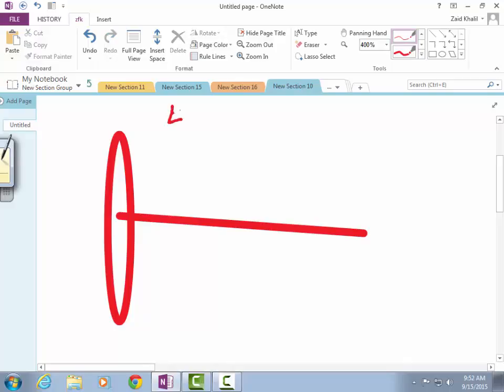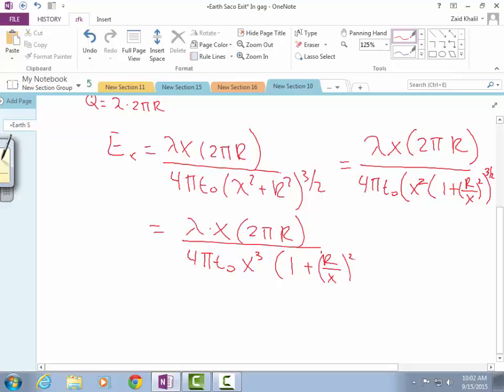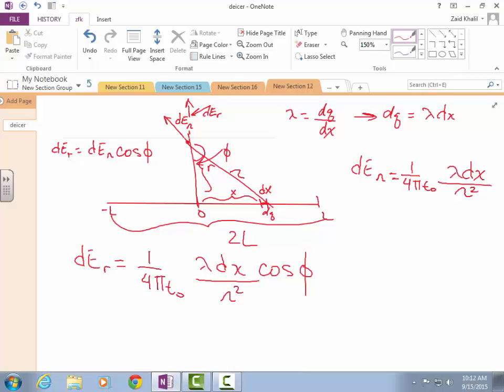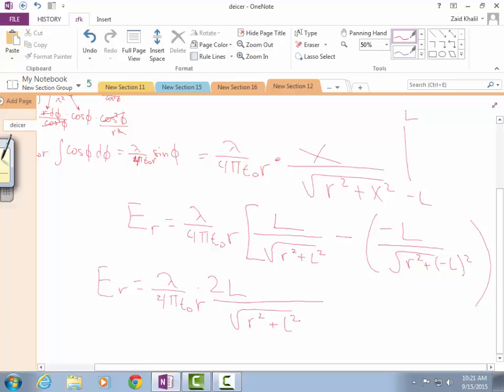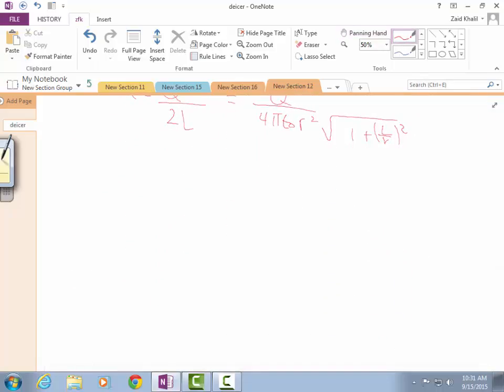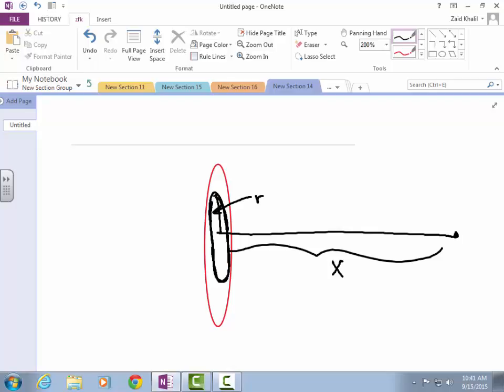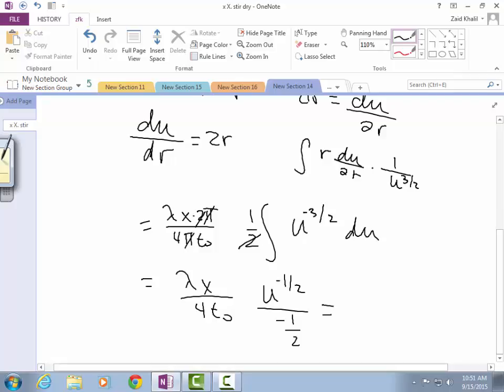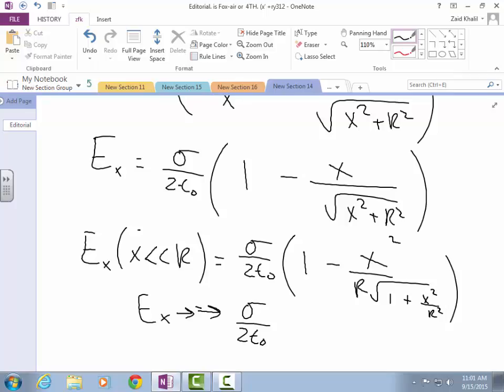APC Unit 01 Lesson 03 Electric Field for a Li